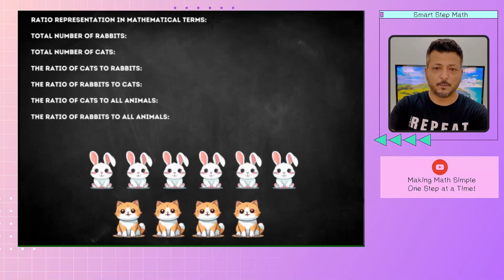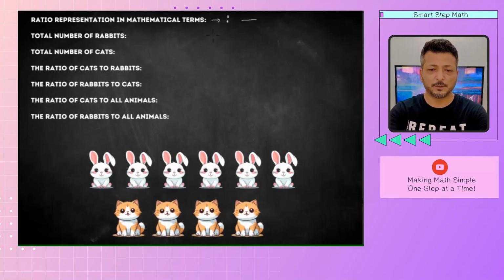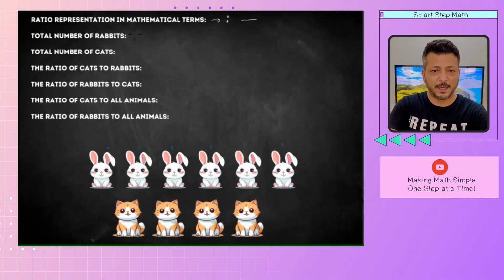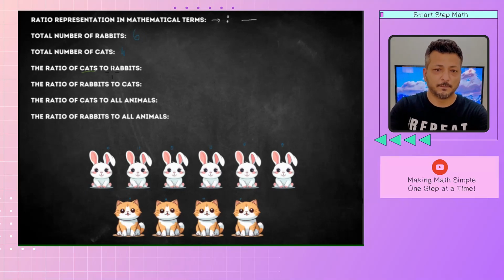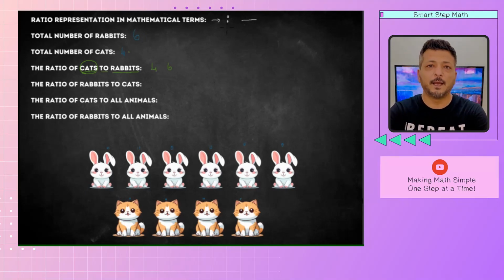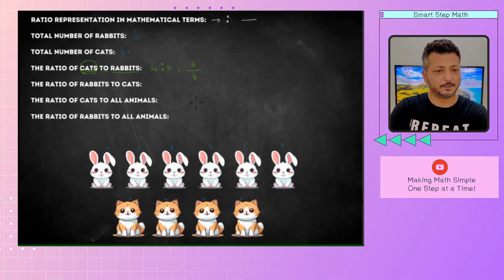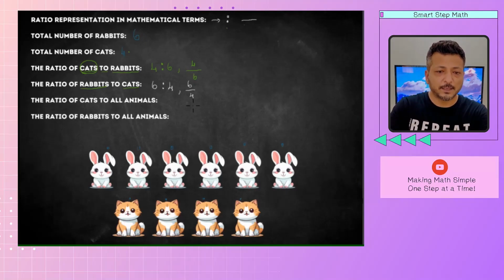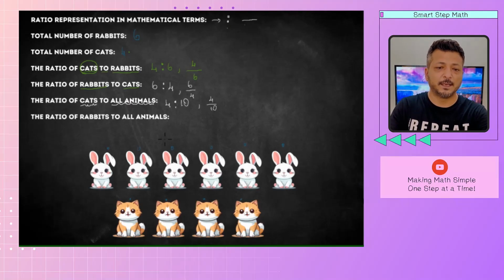Grade 6 - Ratios - Smart Step Math - Step 1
Welcome to Smart Step Math! In this video, we're going to take the first step in learning ratios, specifically designed for Grade 6 students. Ratios are an essential part of the math curriculum, and understanding them is crucial for solving ratio problems. Our educational video is designed to provide student resources that make learning ratios easy and fun. We'll explain ratios in a way that's easy to understand, with examples that demonstrate ratios in action. Whether you're a student, teacher, or parent, this video is perfect for anyone looking for a comprehensive introduction to ratios. So, let's get started and take the first step in mastering ratios!